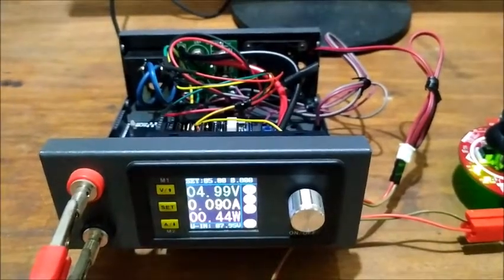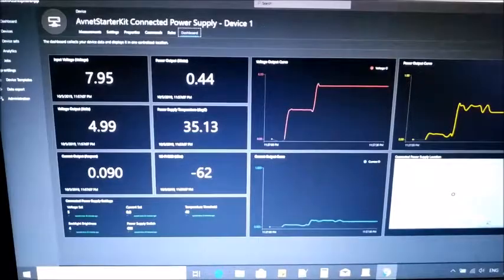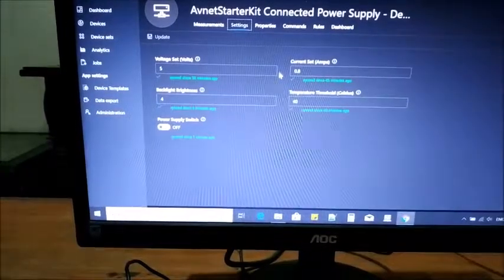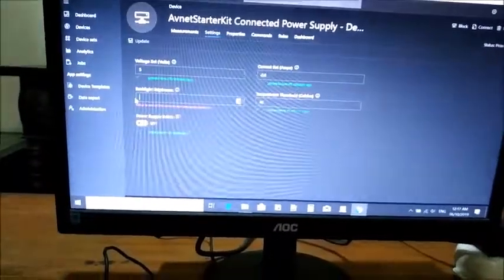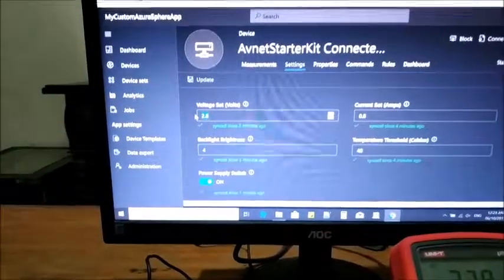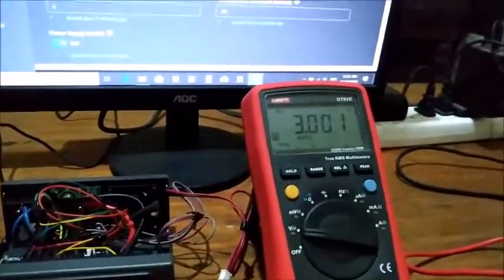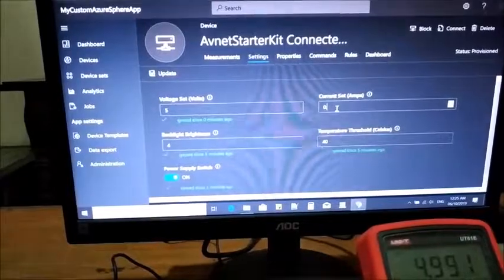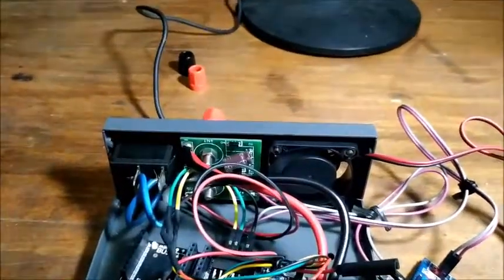Azure Sphere Connected Power Supply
Interface Avnet Azure Starter Kit to  DPS3005 PSU to make a Connected Power Supply and be able to see voltage input, voltage output, current output, power output and temperature at Microsoft Azure IOT Central.

Project Entry: for Hackster Secure Everyting with Azure Sphere

Maker: Markel T. Robregado